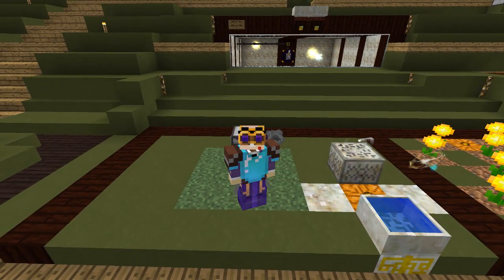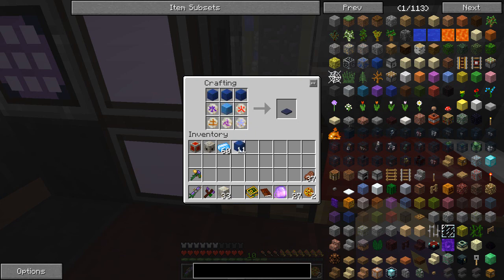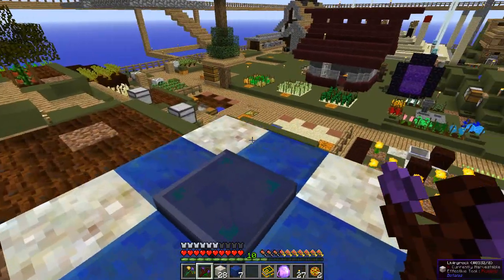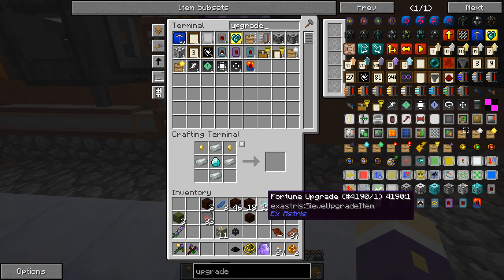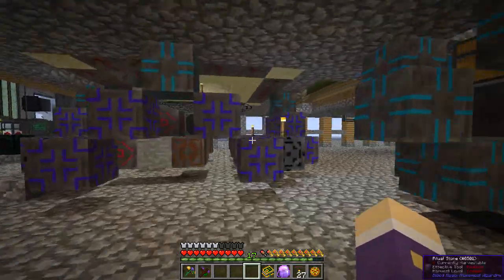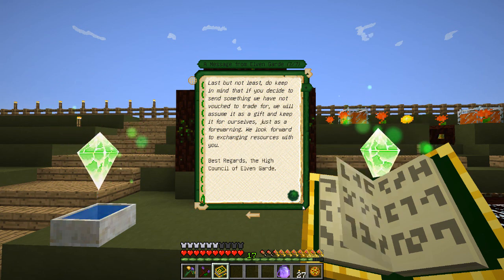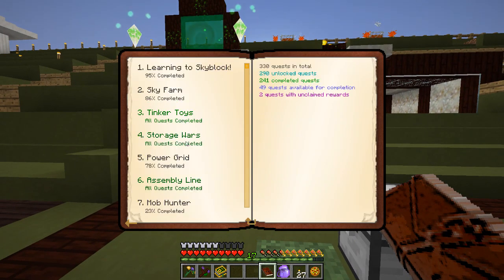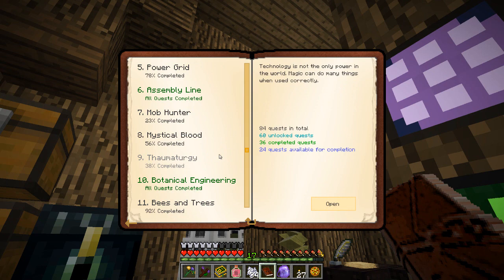[Let's Play] Agrarian Skies 2 :: E64 - Finishing off the Botania Questline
► MODPACK Details

► MUSIC

Intro/Outro Music